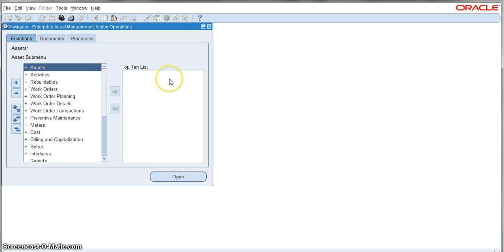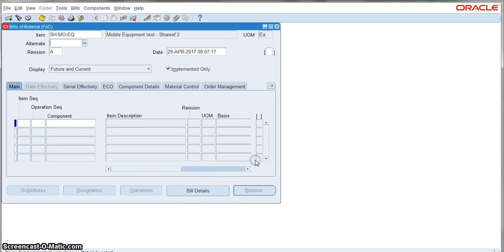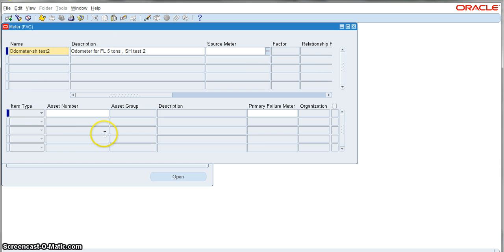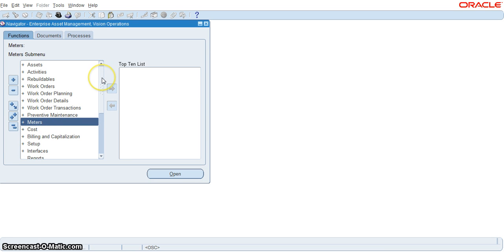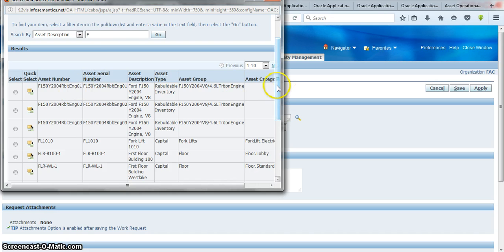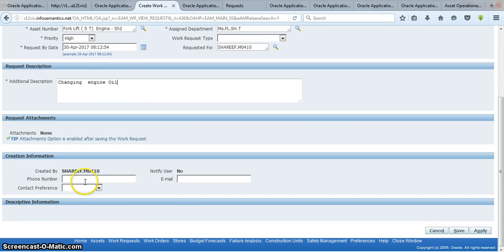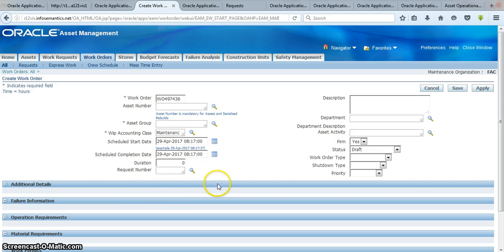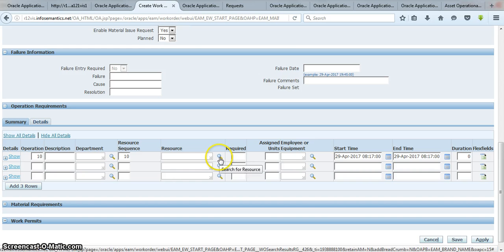eAM setup ( 04 ) by Eng Shareef Muhammad learn Oracle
Learn Oracle eAM setup 01  ( by :Shareef Muhammad )

Oracle enterprise assets management

Learn Oracle EBS R12

setup